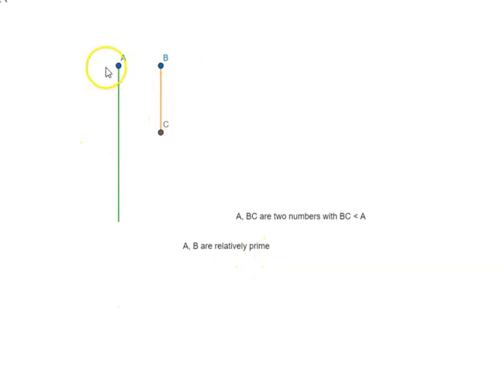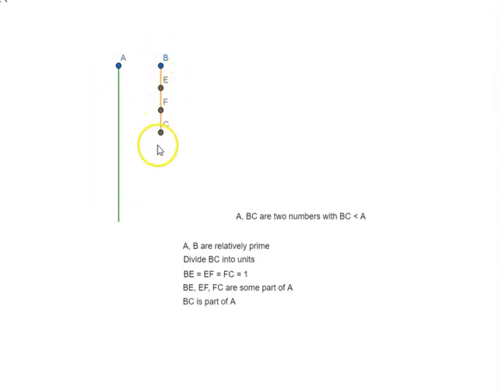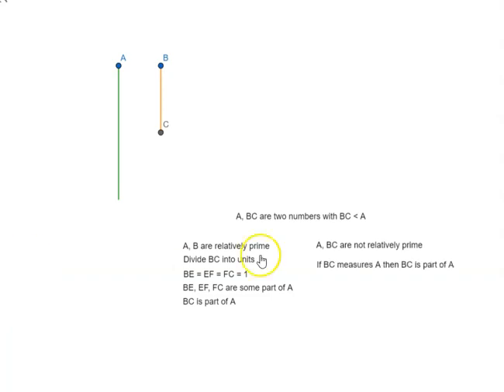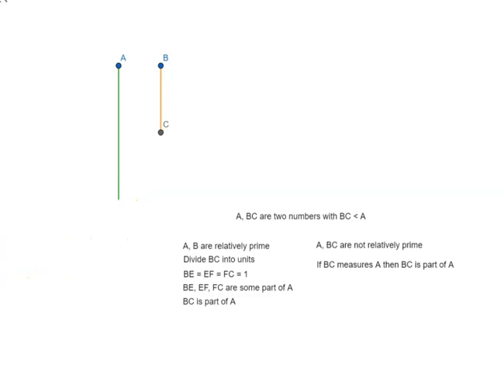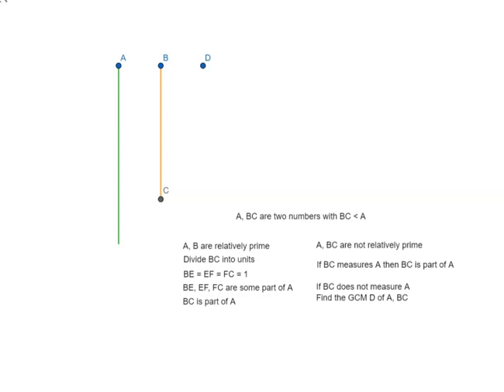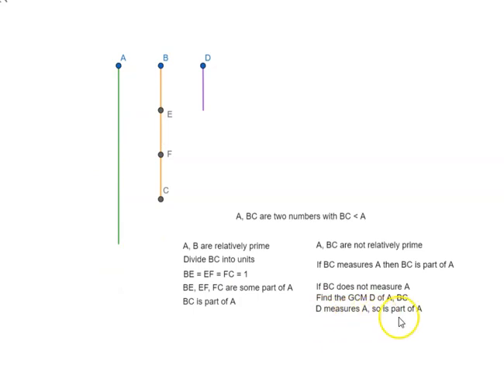Euclid's Book 7 - Proposition 4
Any number is either a part or parts of any number, the less of the greater.